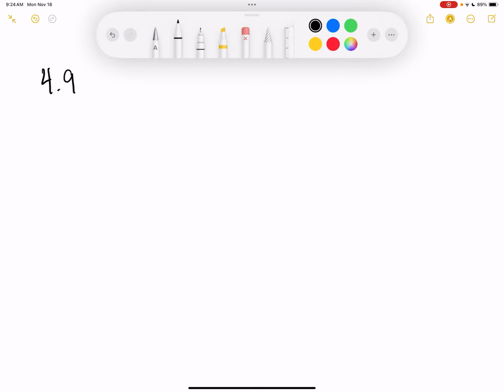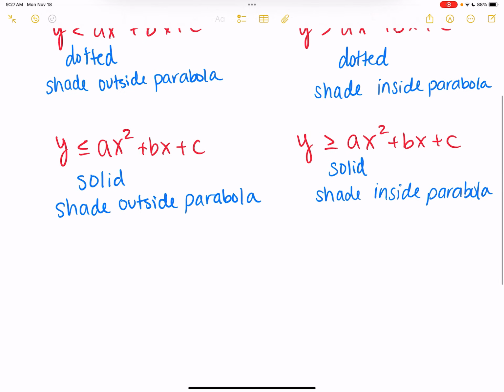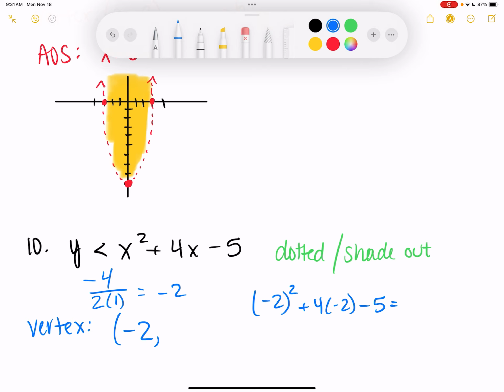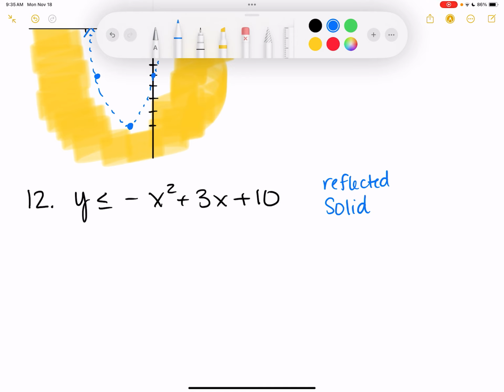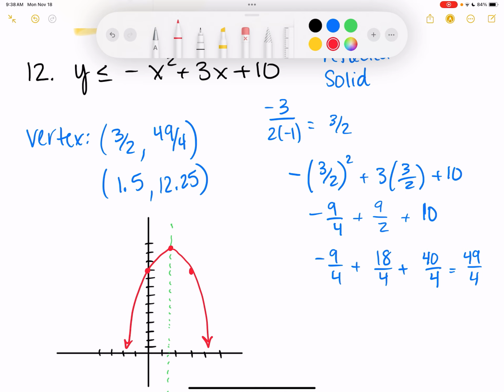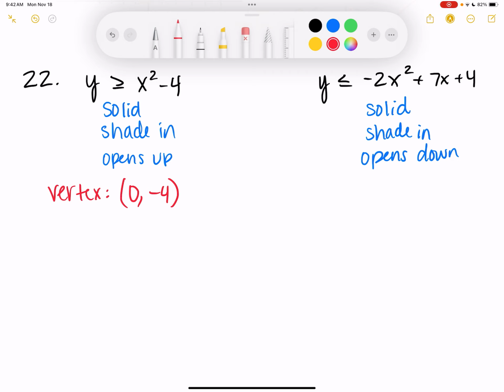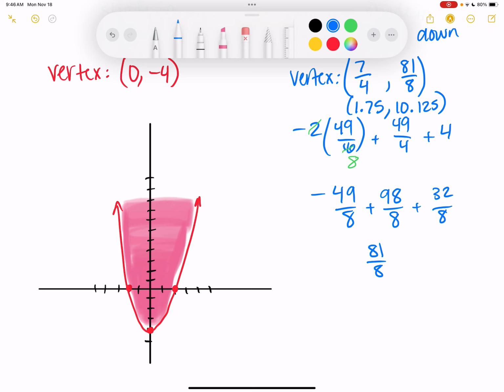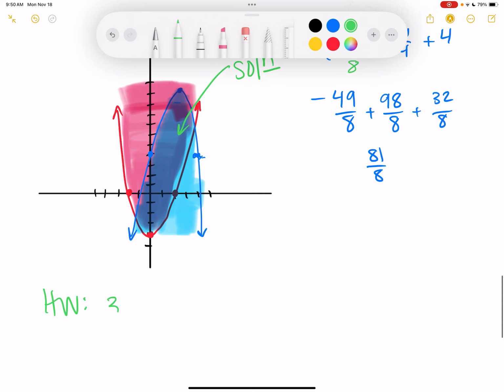Algebra 2 4.9 Graph and Solve Quadratic Inequalities